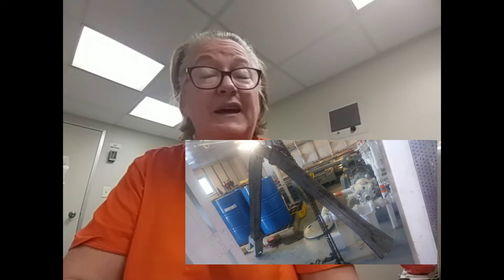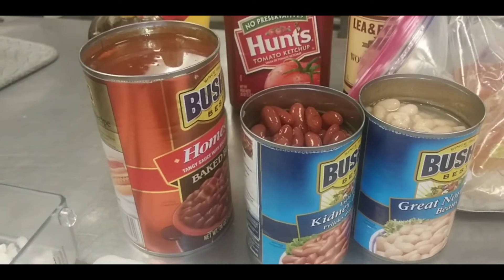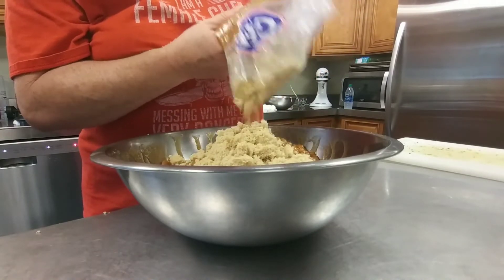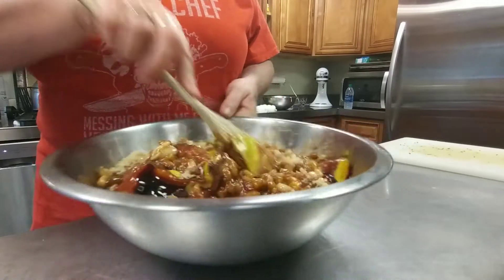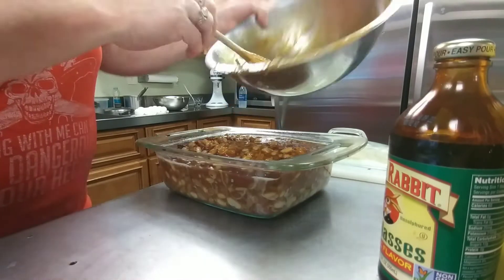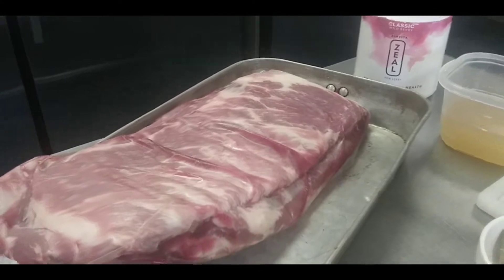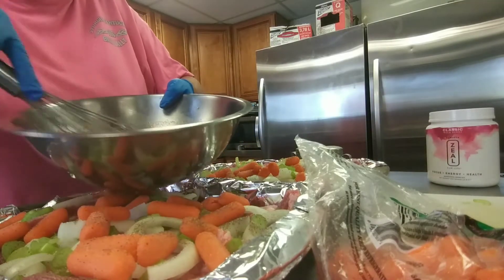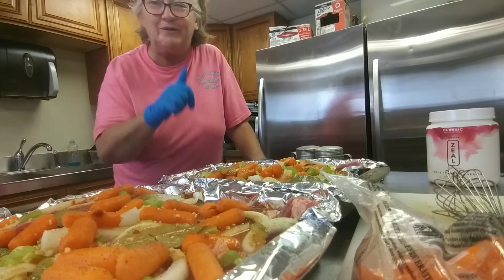Towboat Mishap!! BBQ BAKED BEANS and BRAISED COUNTRY STYLE PORK RIBS!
It was an exciting day! Wheew!

✌️ Peace within your Soul
❤️ Love within your Heart
😎 Happiness within your Life

About Saucy The Traveling Towboat Chef

My passion is cooking and traveling. I have been all over the world but have yet to visit every state in USA! I work on a Towboat that travels the major Rivers in Central of USA. I am on board the Towboat 28 days and off 28 days. Now I just recently purchased a van so I can travel more during my 28 days off. I will be retiring or semi retire in 3 years which then I will be a full-time Vanlifer. I want to take all of you on my ventures and share my recipes. This is a dream that will come true!

Or if you like to buy me a cup of coffee (I am a coffeeholic!)

If you like to send a gift:
Saucy The Traveling Towboat Chef

If you want to know more about it send me email at the email link above. Or click on the provided link and take a look of all the Nutritional & Protein Drinks available in different flavors!  IT WORKS FOR ME!

Stickers - 1 for $5.00 or 2 for $8.00
Available after August 15, 2019

Please make sure put your name and address in Notes!

If you like to help out on getting me started in my van please visit my wish list on Amazon